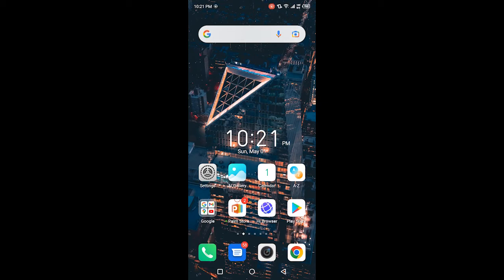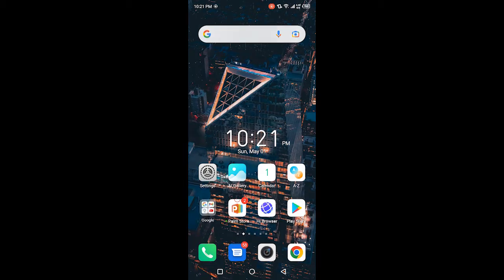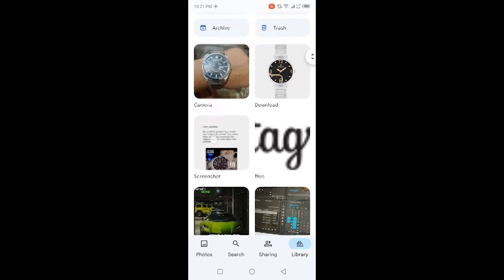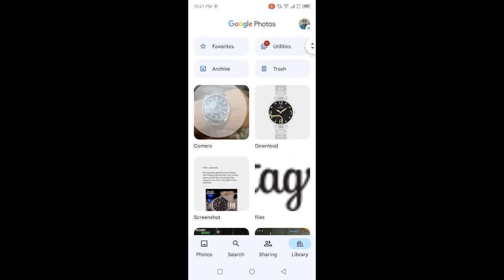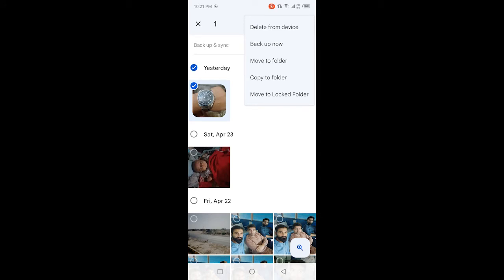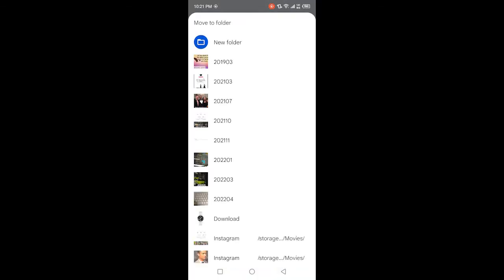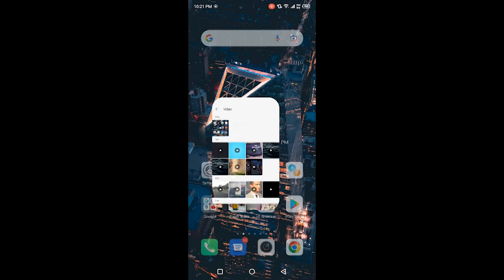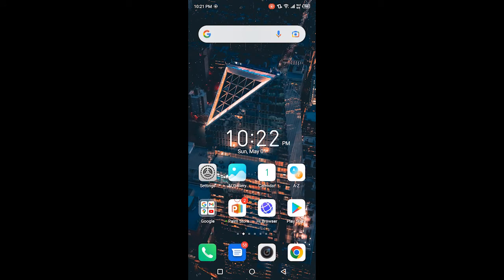How to Download Google Photos to Phone Gallery in 2022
In this video, I teach you how to Download Google Photos to Phone Gallery.